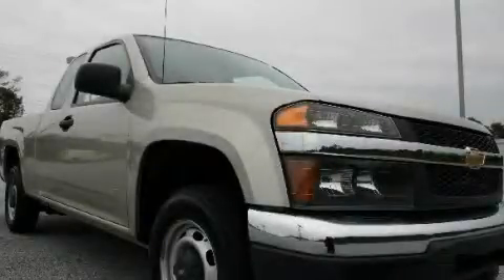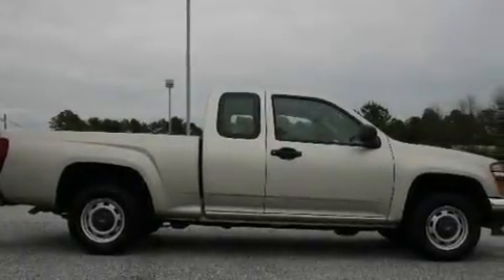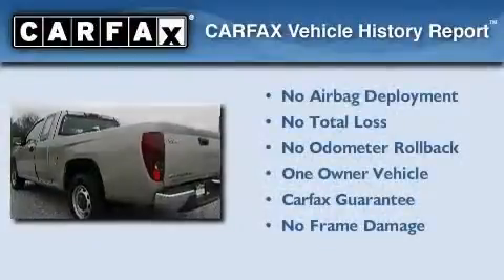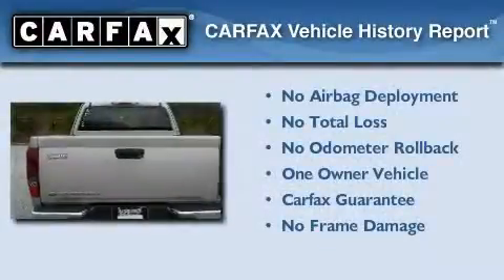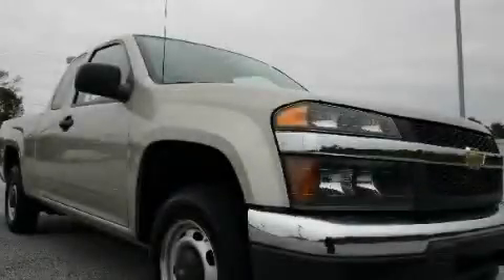2007 Chevrolet Colorado 30052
Year : 2007
 Make : Chevrolet
 Model : Colorado
 Engine : Gas 4-Cyl 2.9L/177

 Exterior : Silver Birch Metallic
 Miles : 18,430

 http://

 2007 Chevrolet Colorado